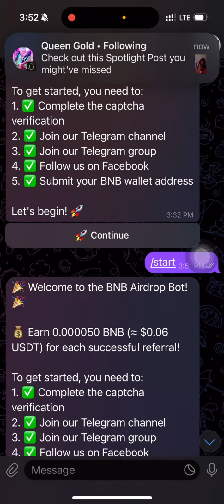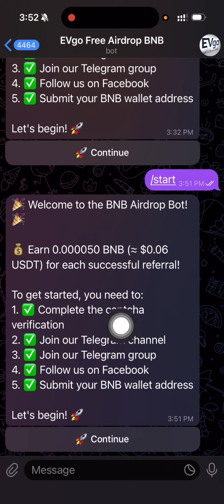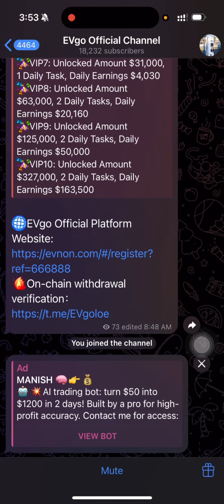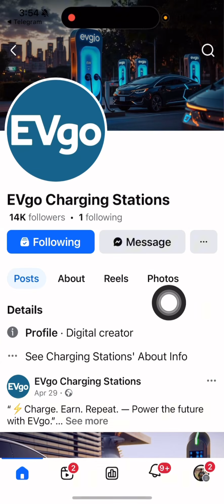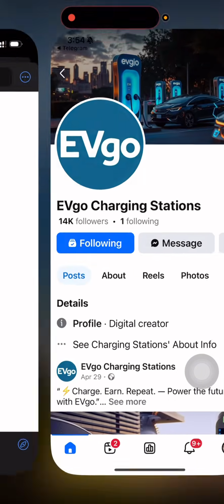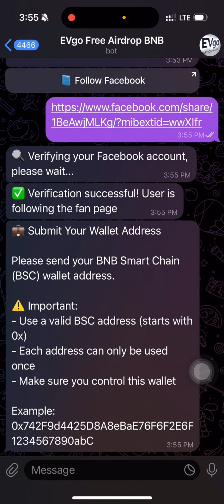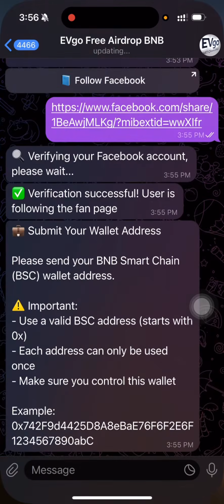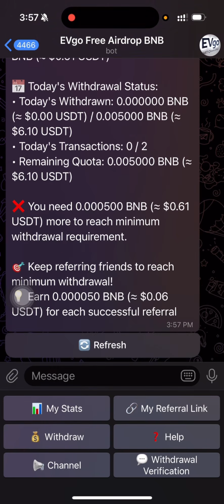💰 How to Make Money Using Your Telegram Channel (Earn USDT Fast!) 🚀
In this video, I’ll show you how to make real money using your Telegram channel or group — no investment required! 💸
Whether you run a Telegram community, a crypto group, or even a small audience, you can start earning USDT (BEP20) with these proven methods.

🔥 Watch till the end to learn:
 • How to grow and monetize your Telegram channel
 • Best tools to automate your Telegram income

🔗 Links: In this video, I’ll show you how to make real money using your Telegram channel or group — no investment required! 💸